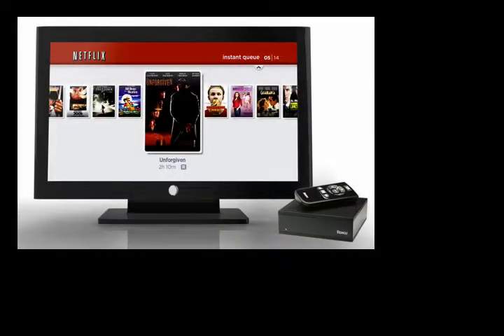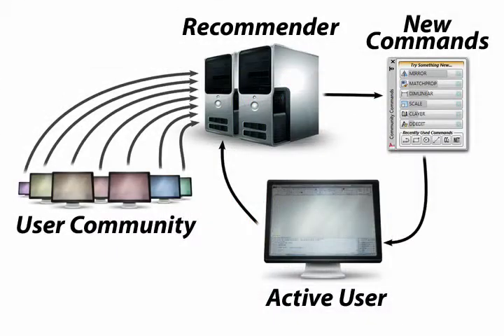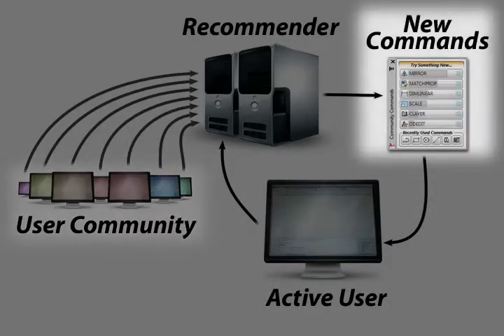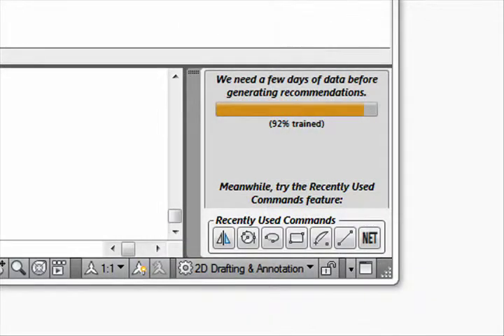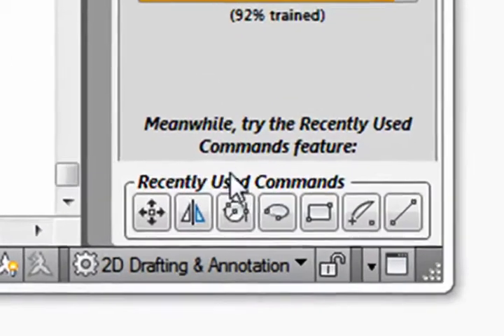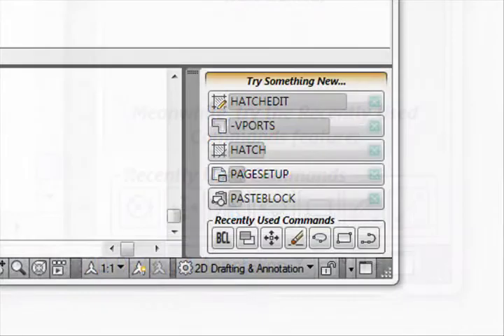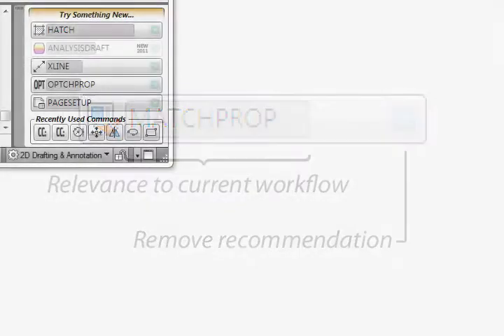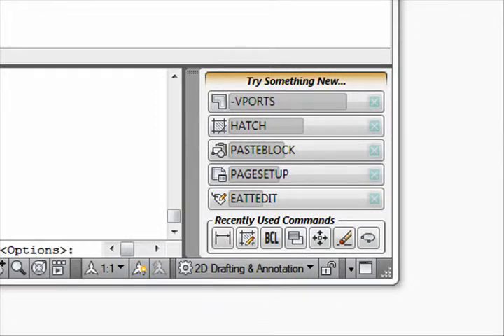Design and Evaluation of a Command Recommendation System for Software Applications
We examine the use of modern recommender system technology to aid command awareness in complex software applications. We first describe our adaptation of traditional recommender system algorithms to meet the unique requirements presented by the domain of software commands. An online evaluation showed that our item-based collaborative filtering algorithm generates 2.1 times as many good suggestions as existing techniques. Motivated by these positive results, we propose a design space framework and its associated algorithms to support both global and contextual recommendations. To evaluate the algorithms, we developed the CommunityCommands plug-in for AutoCAD. This plug-in enabled us to perform a 6-week user study of real-time, within-application command recommendations in actual working environments. We report and visualize command usage behaviors during the study, and discuss how the recommendations affected users behaviors. In particular, we found that the plug-in successfully exposed users to new commands, as unique commands issued significantly increased.

Wei Li, Justin Matejka, Tovi Grossman, Joe Konstan & George Fitzmaurice. (2011).
ACM Transactions on Computer-Human Interaction.